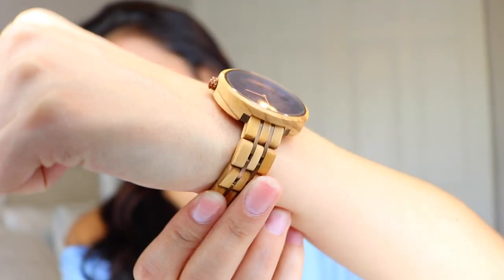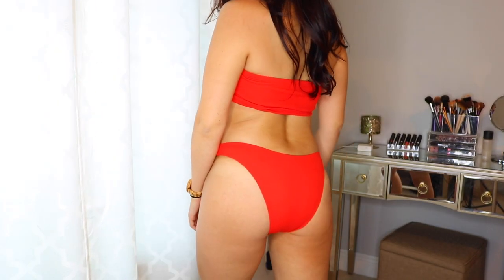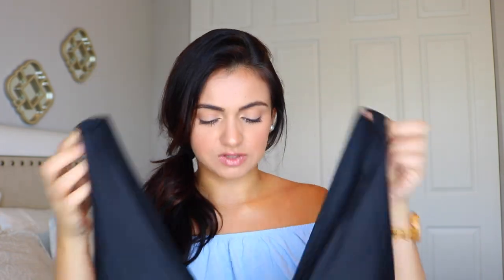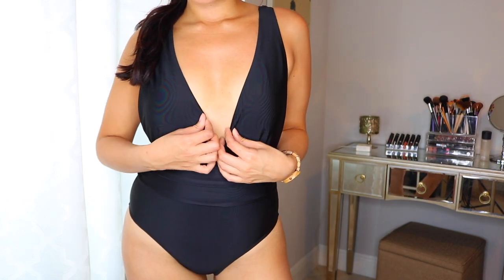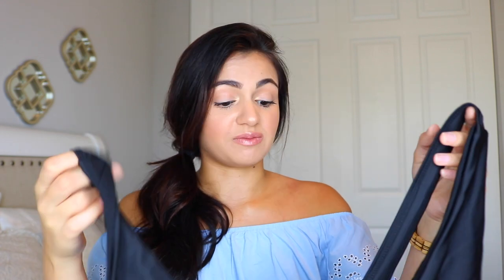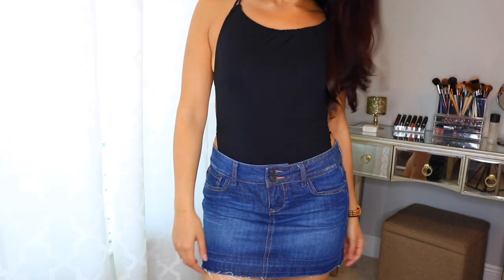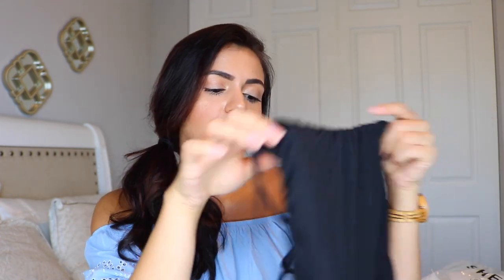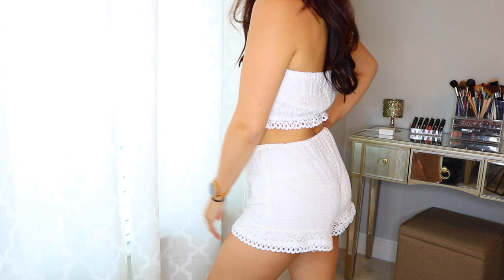SHEIN BIKINI HAUL!!! (TRY-ON)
2. Click the link in my Insta bio and fill out the quick entry form!
(Ends 4/29)

Receive an immediate $25 off & free sizing on any JORD WATCH with code: meredithashleyr